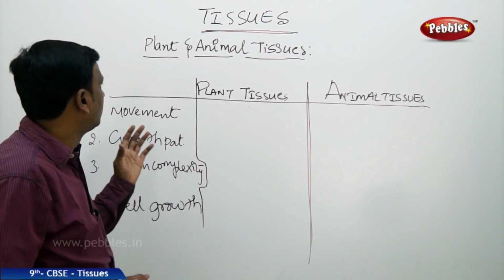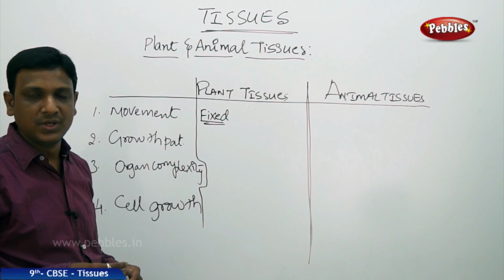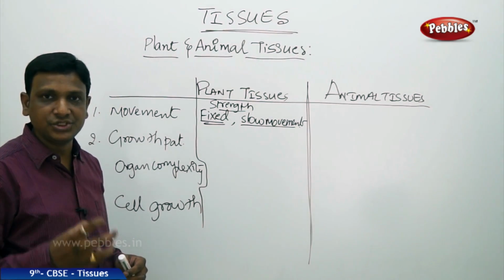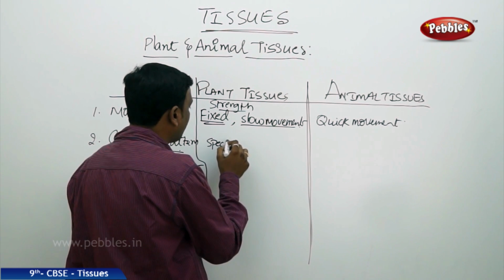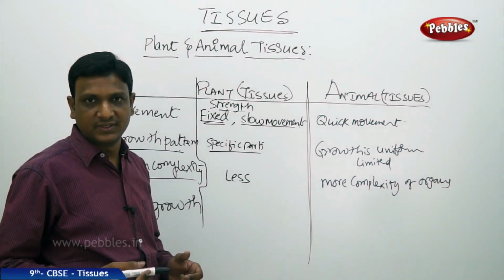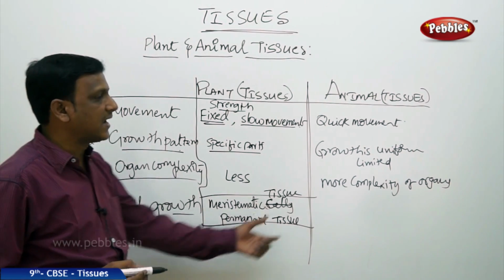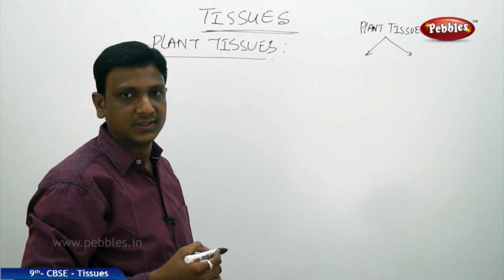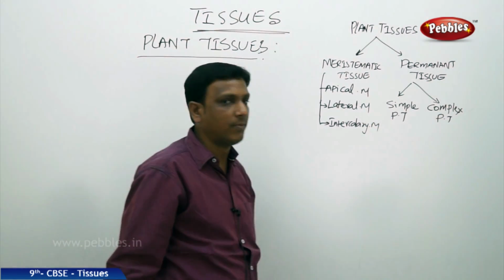Plants and Animals Tissues : Tissues | Biology | Class 9 | CBSE